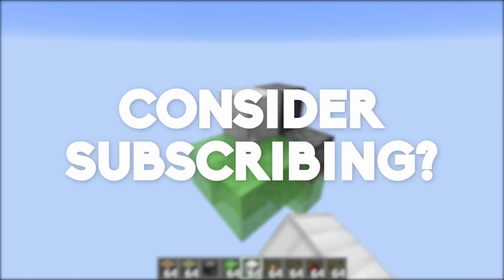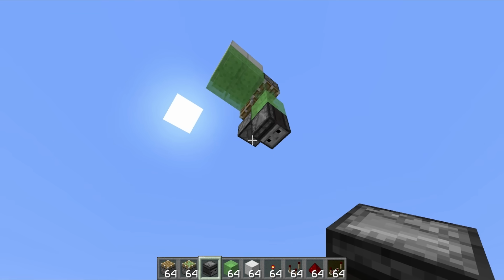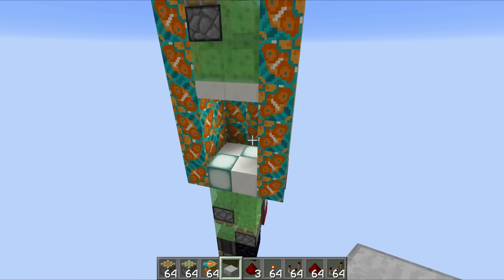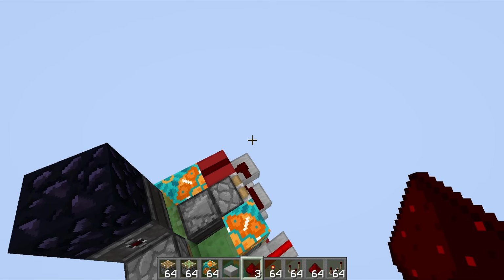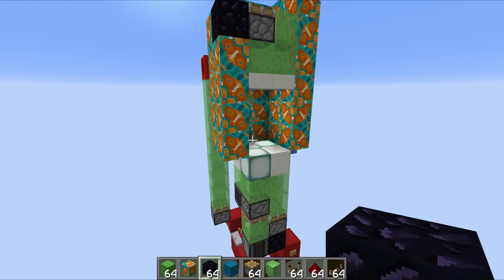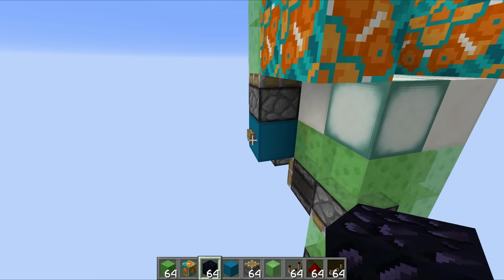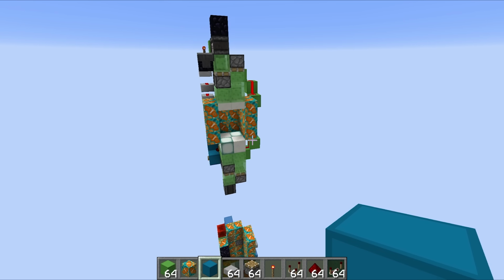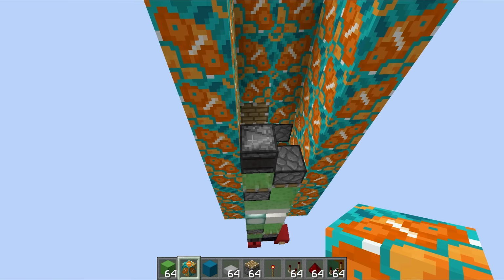Making a REALISTIC ELEVATOR in Minecraft!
Today we take a look at a realistic elevator in Minecraft. It was a bit of a tricky one to make, but it ended up looking quite good!

Upload Schedule:

Tuesday - Redstone
Wednesday - Hermitcraft
Thursday - Redstone
Friday - Hermitcraft
Saturday - Redstone
Sunday - Hermitcraft